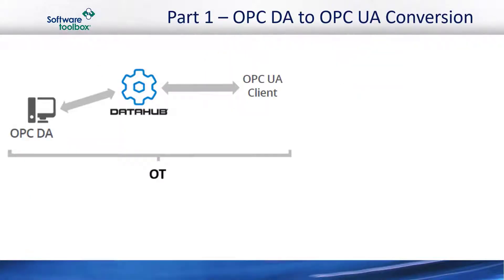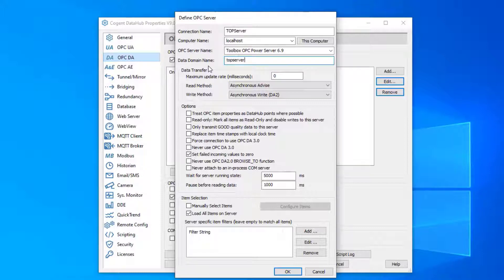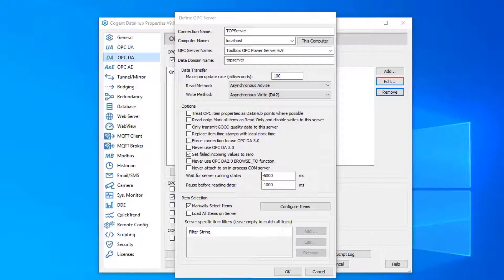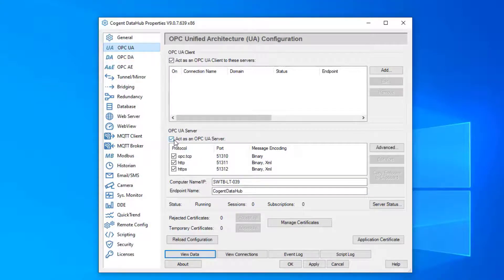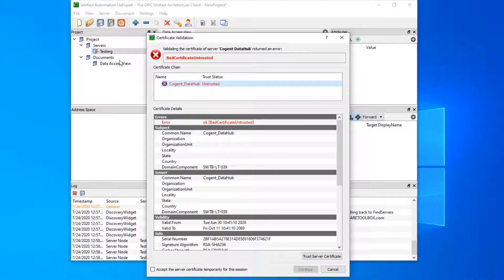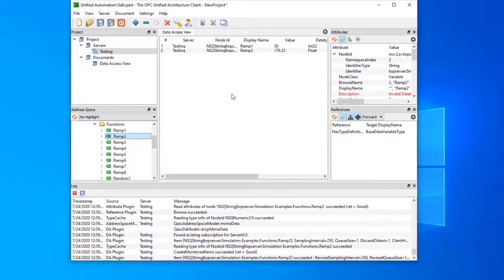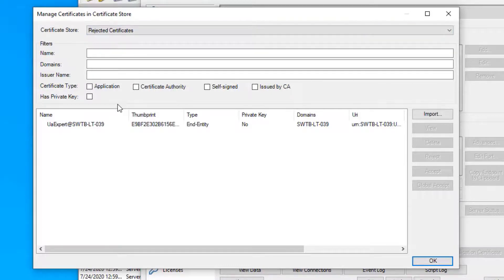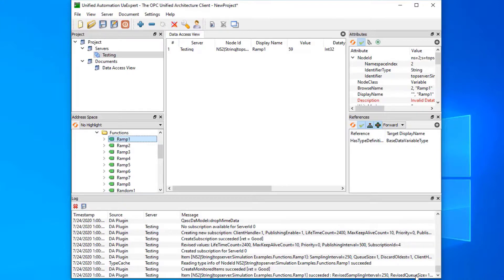Video Tutorial - Converting OPC DA server to OPC UA Server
In this training video we teach how to enable your existing OPC DA servers to support OPC UA using the DataHub OPC Gateway.  Learn more about the DataHub OPC Gateway